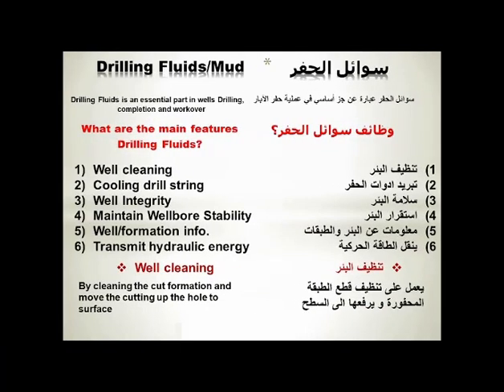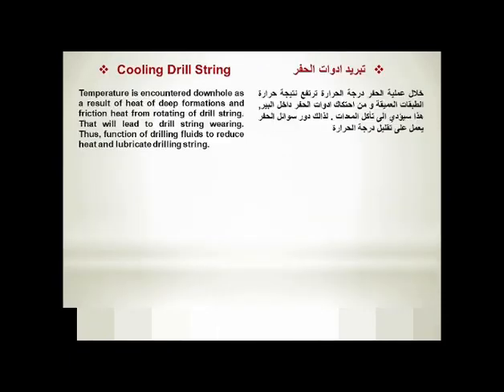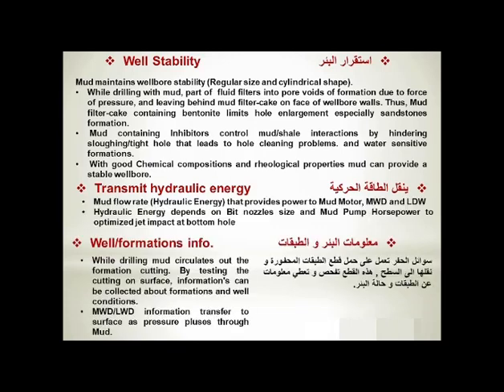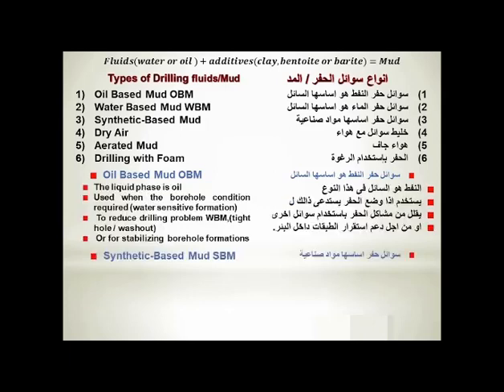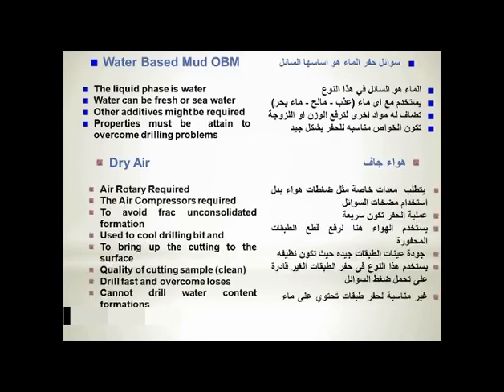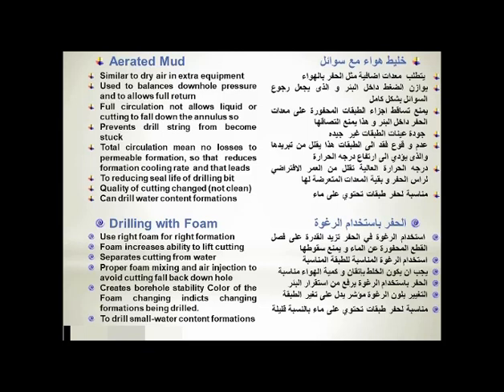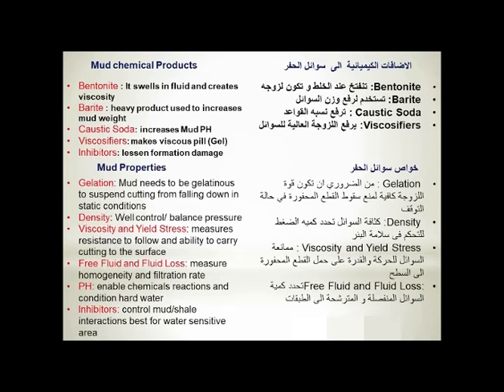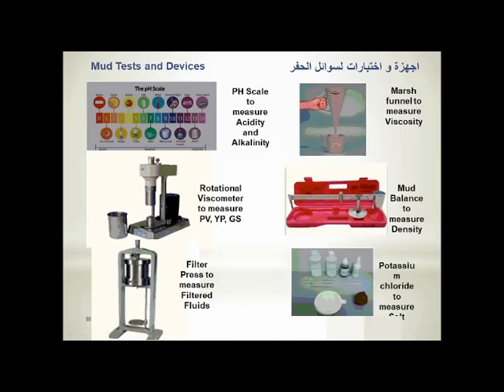Drilling Fluids - drilling mud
Functions of Drilling Fluids :
Well cleaning
Cooling drill string
Well Integrity
Maintain Wellbore Stability
Well/formation information
Transmit hydraulic energy

Types of Drilling Fluids :
Oil Based Mud OBM
Water Based Mud WBM
Synthetic-Based Mud
Dry Air
Aerated Mud
Drilling with Foam

Drilling Fluids / Mud Chemical Products and Properties:
Bentonite : It swells in fluid and creates viscosity
Barite : heavy product used to increases mud weight
Caustic Soda: increases Mud PH
Viscosifiers: makes viscous pill (Gel)
Inhibitors: lessen formation damage

Gelation: Mud needs to be gelatinous to suspend cutting from falling down in static conditions
Density: Well control/ balance pressure
Viscosity and Yield Stress: measures resistance to follow and ability to carry cutting to the surface
Free Fluid and Fluid Loss: measure homogeneity and filtration rate
PH: enable chemicals reactions and condition hard water
Inhibitors: control mud/shale interactions best for water sensitive area